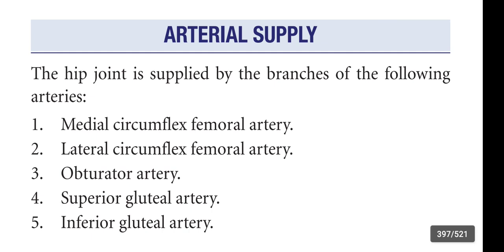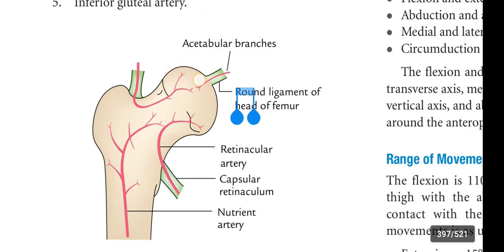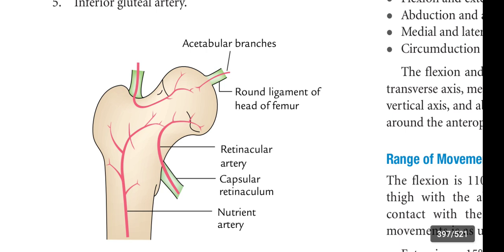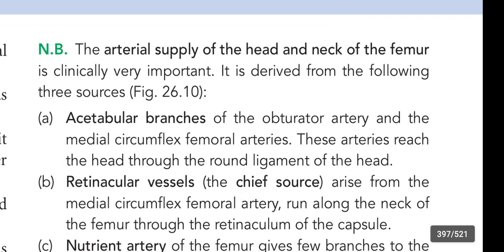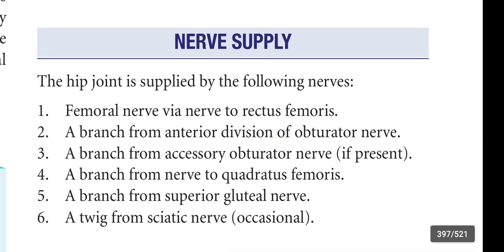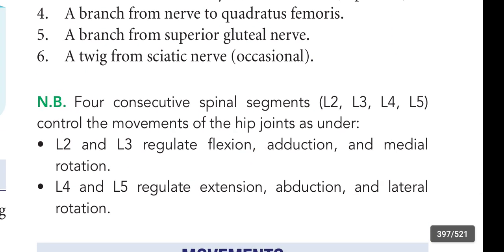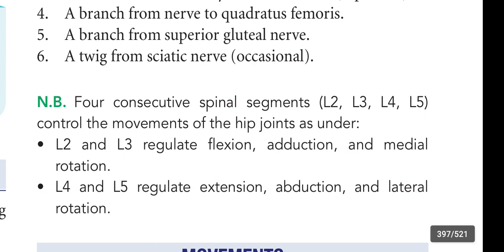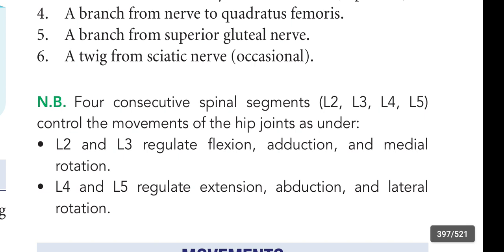Hip joint part 6 - Arterial & Nerve supply of the Hip joint